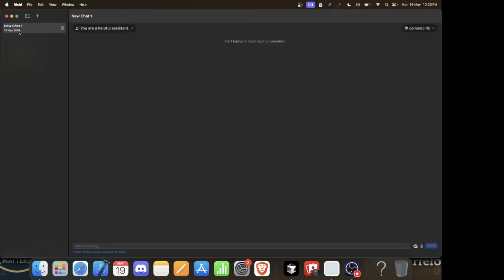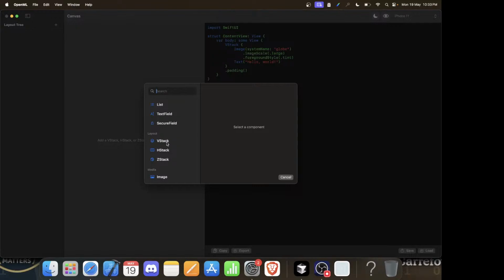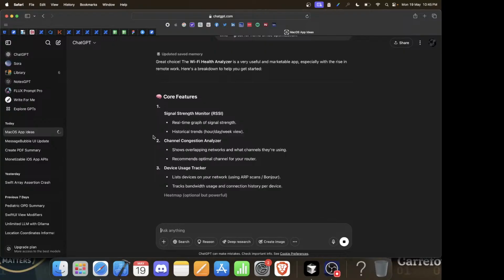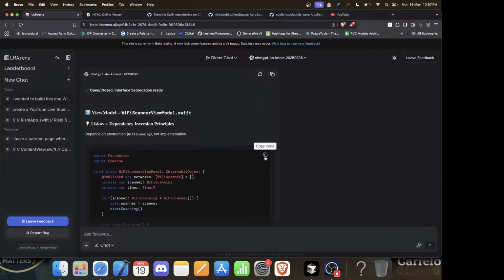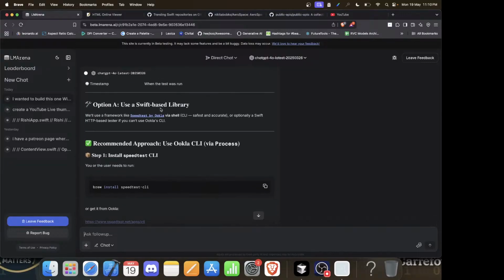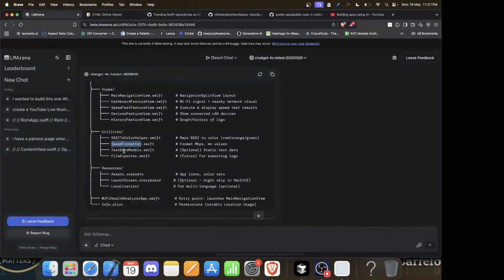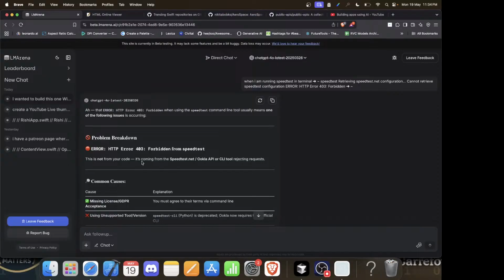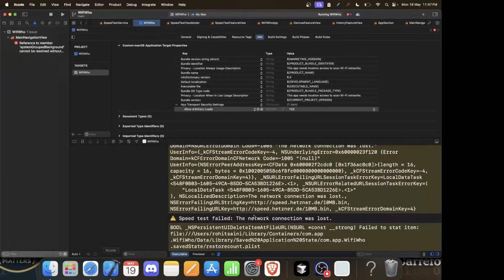Building apps using AI